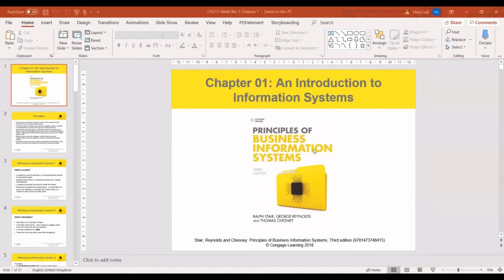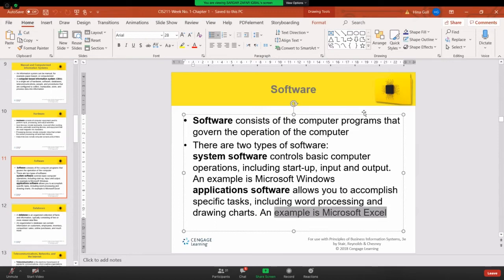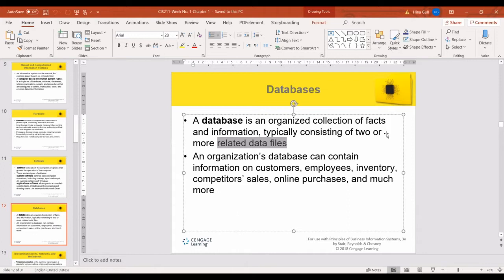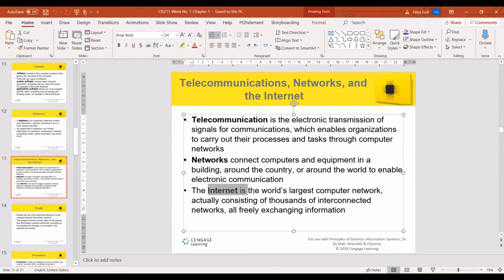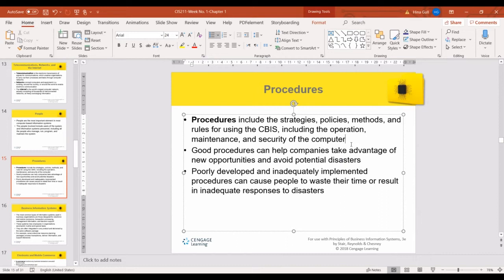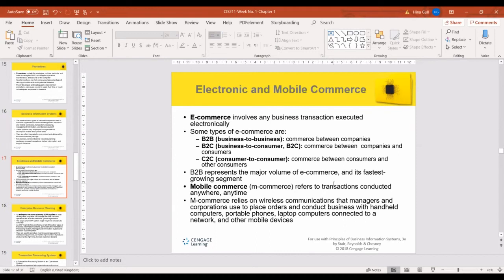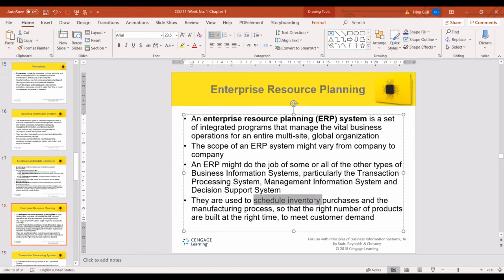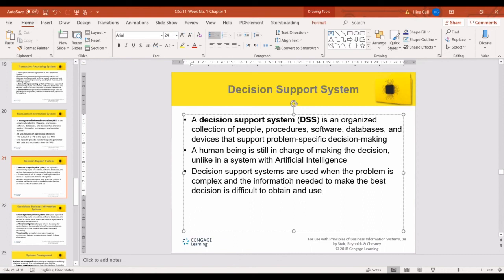information systems(cis) Week 1 رابط الملف بالوصف